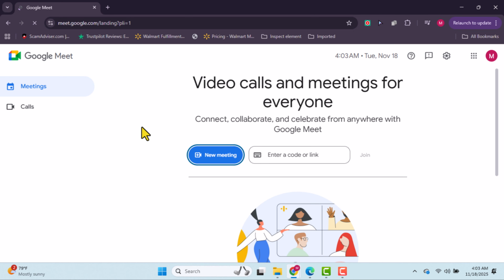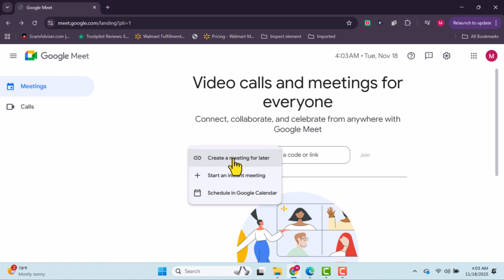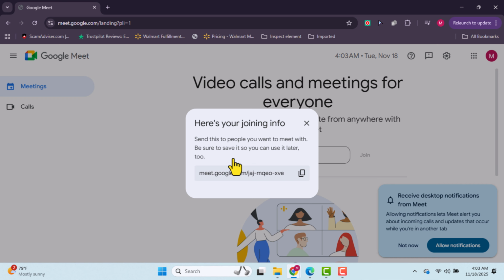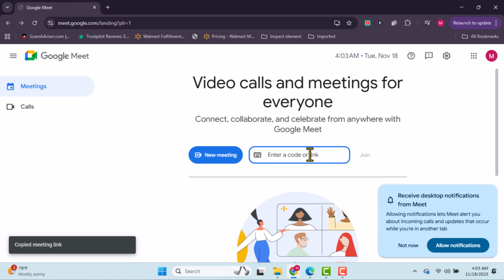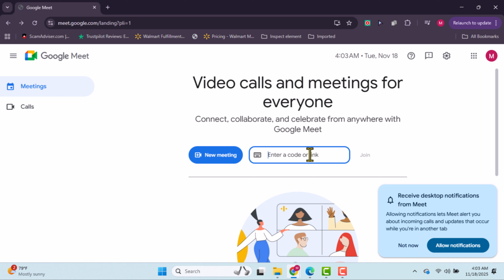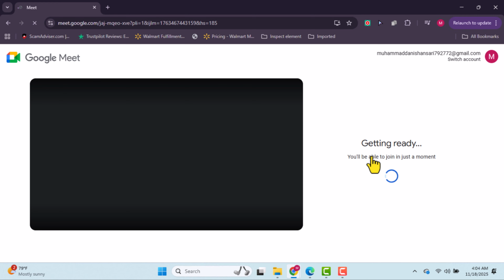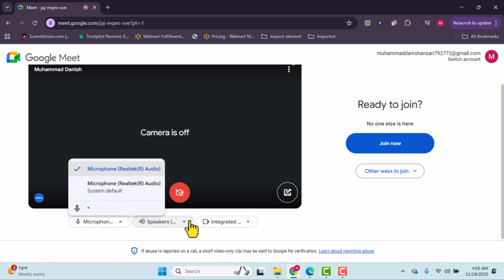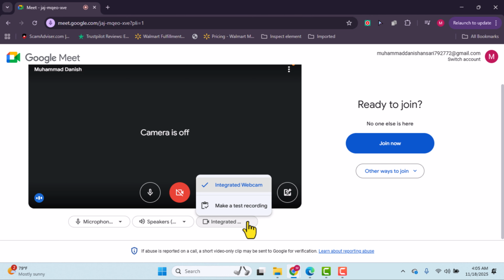How To Create A Google Meet Link For A Future Meeting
Learn How To Create A Google Meet Link For A Future Meeting with this quick and easy step-by-step guide.